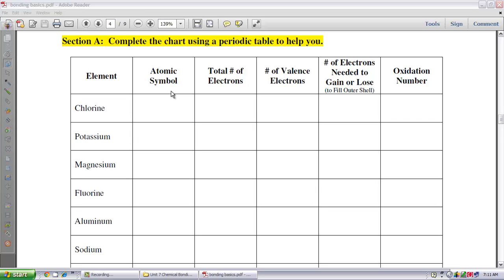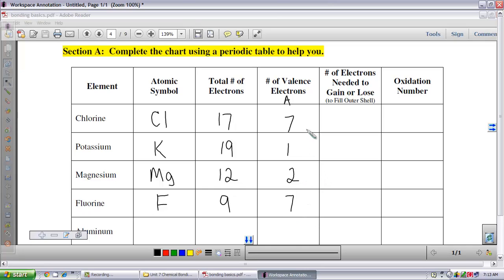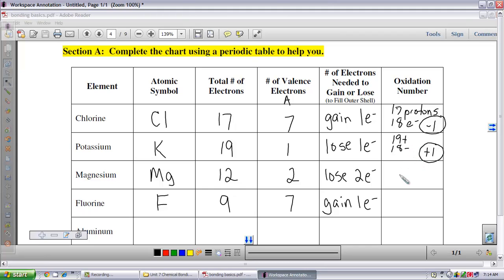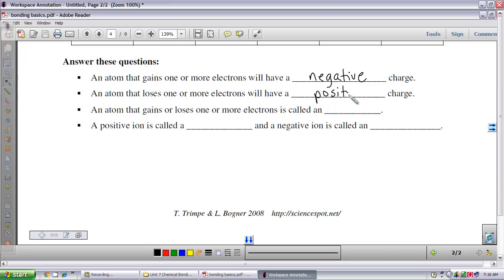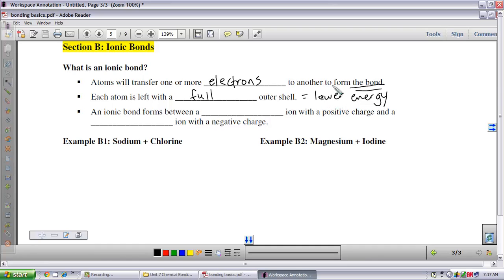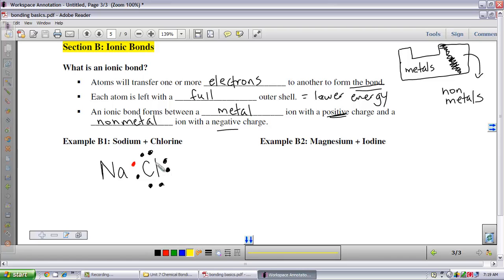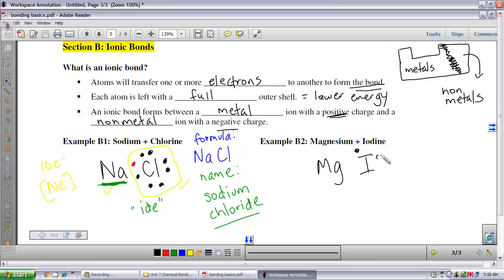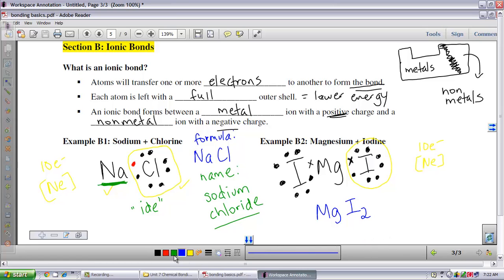Ionic Bond dot diagrams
Intro to cations, anions, oxidation numbers and how to write dot diagrams for ionic bonds